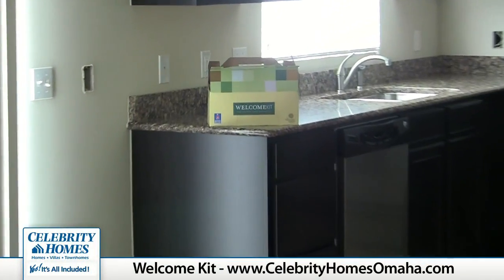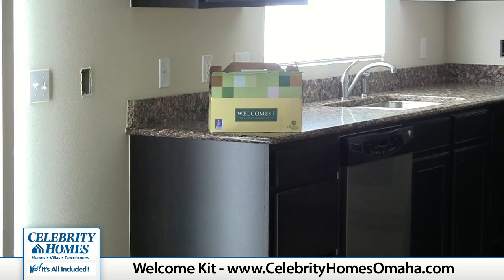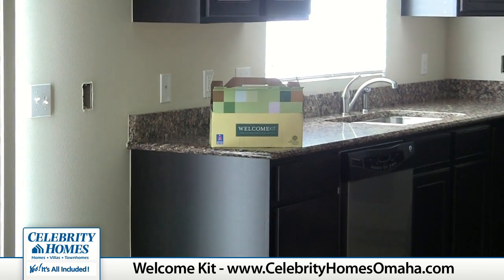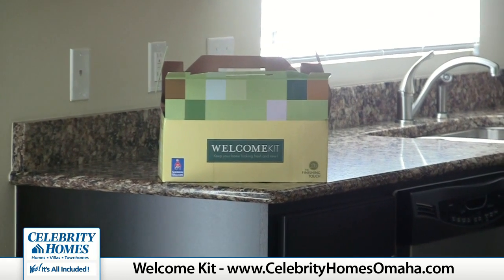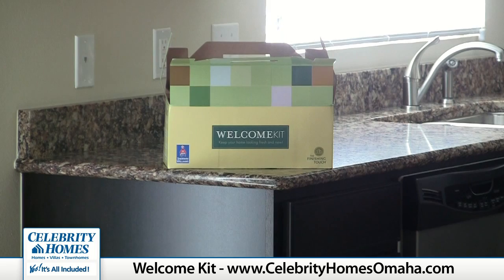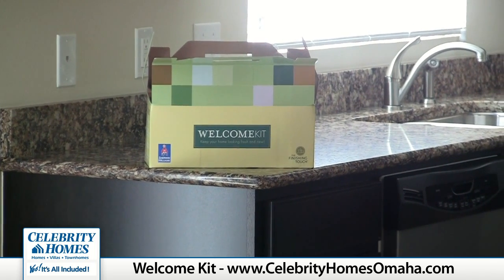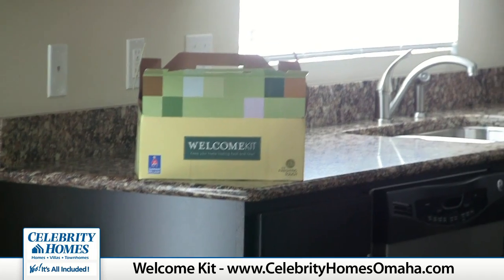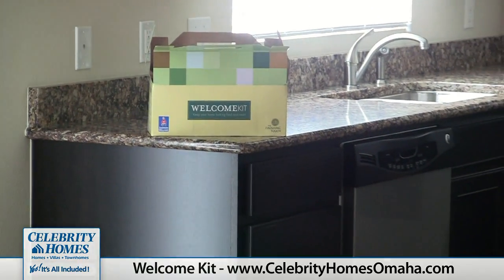Celebrity Homes - Home Tips - Welcome Kit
Celebrity Homes
14002 L Street
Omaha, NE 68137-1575